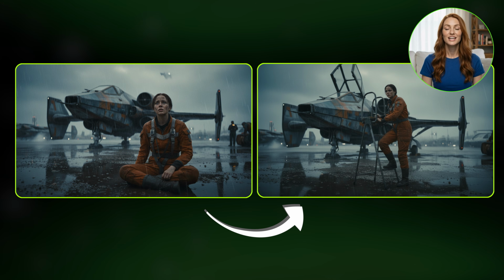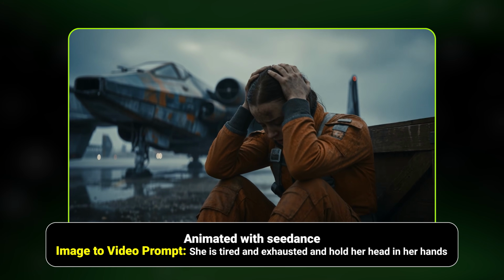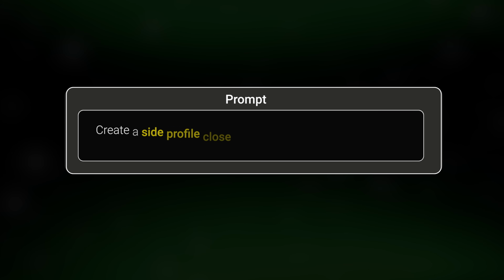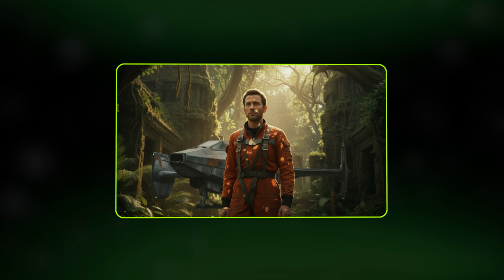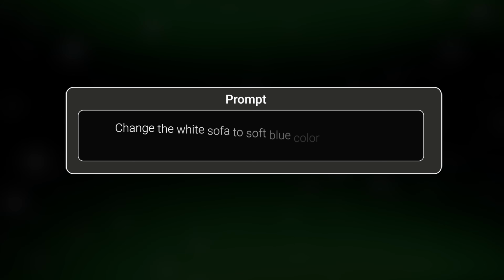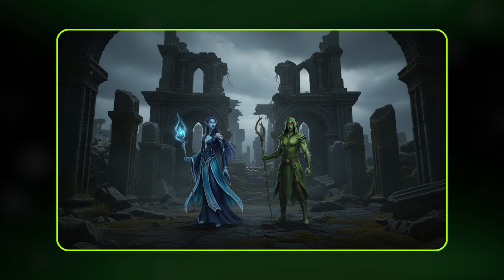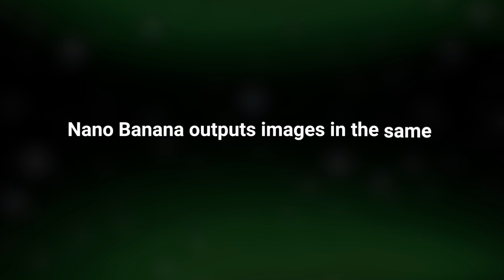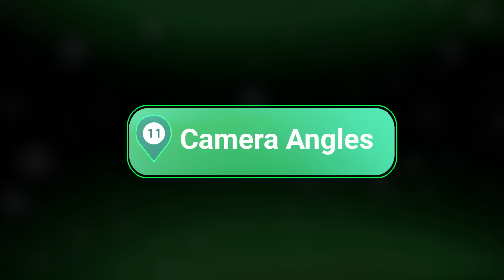13 Hidden AI Video Prompts That Actually Work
In this video, I’ll show you 13 hidden AI video prompts that actually work to make your visuals more cinematic, more consistent, and far more realistic.

You’ll learn how to use Nano Banana Pro to build an entire world from a single image, create better background replacements, control character consistency, combine multiple references, and turn still images into seamless AI video shots. The tutorial also covers segmentation masks, collage workflows, aspect ratios, outpainting, annotations, lighting control, camera angles, and start/end frame techniques for smoother AI filmmaking results.

If you want your AI visuals to look less fake and more like real cinematic footage, this guide breaks down the exact workflow step by step with practical examples you can actually reuse in your own projects.

What you’ll learn:
- How to build a full scene from a single reference image
- How to change backgrounds the right way
- How to use segmentation masks for precise edits
- How to combine multiple characters and objects
- Why the collage method improves consistency
- How aspect ratio affects your output
- How to outpaint and expand scenes
- How to guide the model with annotations
- How to improve realism with lighting and camera angle prompts
- How to turn consistent images into AI video transitions

00:00 Intro
00:19 Build a World from One Image
03:39 Change Backgrounds Correctly
05:06 Understand Segmentation Masks
06:00 Combine Multiple Characters
07:37 The Collage Method
07:54 Manage Aspect Ratios
08:24 Outpainting and Scene Expansion
08:41 Use Annotations for Better Control
09:00 Change Lighting for More Realism
09:11 Control Camera Angles
09:22 Turn Images into AI Video
09:46 Final Thoughts